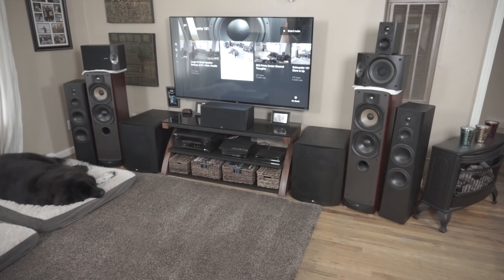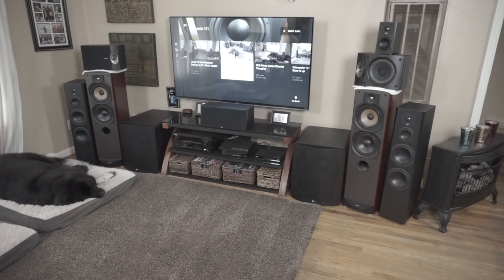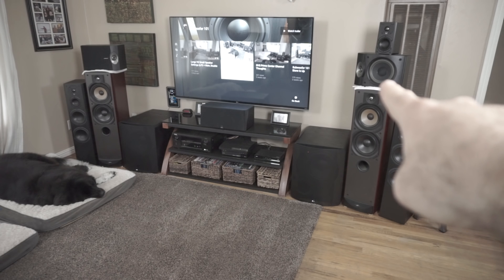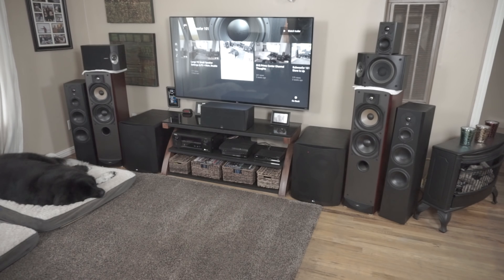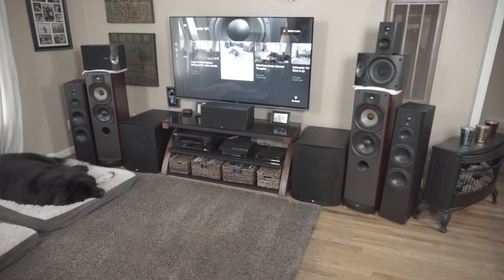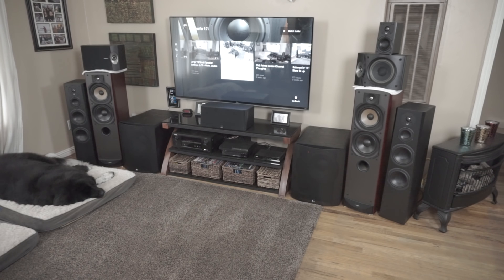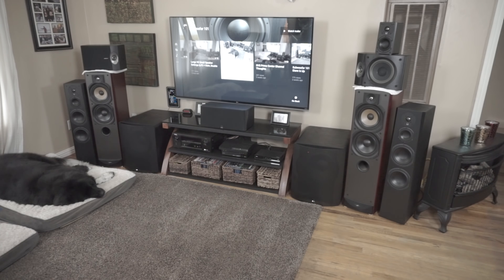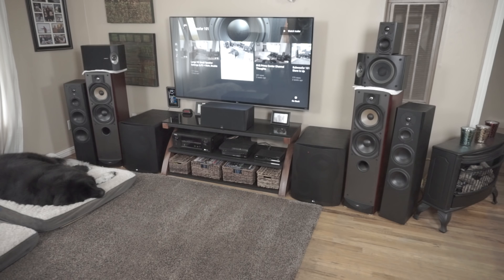Bose 301 Speakers vs SVS Prime Satellites Review and Comparison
I've had a lot of requests for this video, and I'm sure it's going to hurt a lot of feelings... Vv Click SHOW MORE vV

If you have any doubt as to the integrity of this comparison, feel free to try it yourself against any SVS speaker. The difference is substantial. It's like going from VHS to DVD.

Bose 301

With SVS's return policy, you can easily duplicate this comparison yourself for free if you do send them back, as they cover shipping even for returns within 45 days. The Prime Bookshelf speakers are a little more at $250 a piece, but if you are looking for a speaker closer in size to the 301, it would offer better bass if running without a subwoofer. Even big towers need subs though.

Subwoofers should reproduce quality sound with authority throughout the humanly audible bass spectrum (20-100 hertz). Most do not.

for layman's tech advice, product reviews, content reviews, and tips to make the most out of your setup.

It's OK to be new here, that's the whole point! Aside from this project, I am an industry outsider, so my perspective is from a consumer standpoint with an emphasis on value.

Subwoofer 101 is the world's first SVS affiliate, so if you mention Subwoofer 101, it can help support this channel and ensure that I can keep utilizing SVS products for this website.

Here is the setup at the time of upload:

Amplifier, same as mine (X2000), but updated for 4k and dual subwoofers

Consider stepping up to an amp with preouts in case you want to get separate power amps later. The X2000 does not have them, I believe the X3200 does

Measurement Mic for use with Room EQ Wizard: